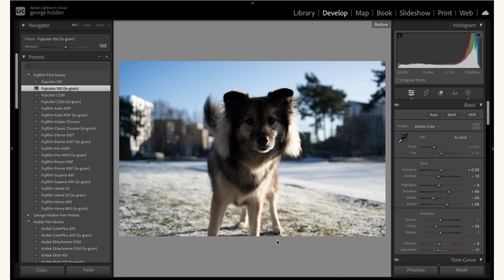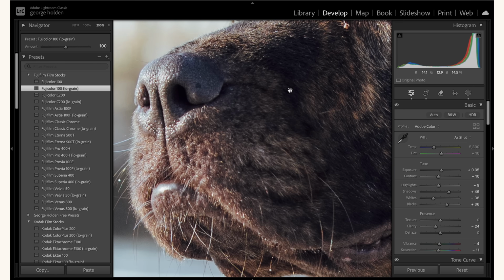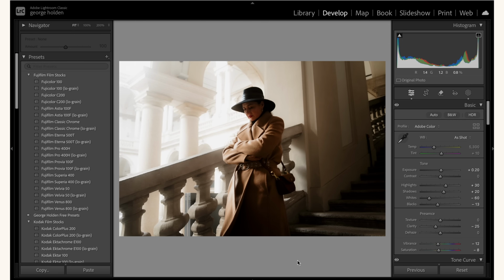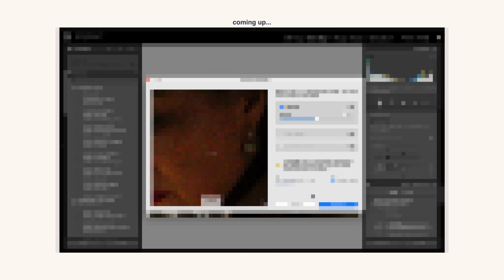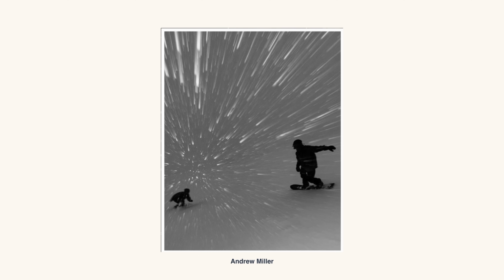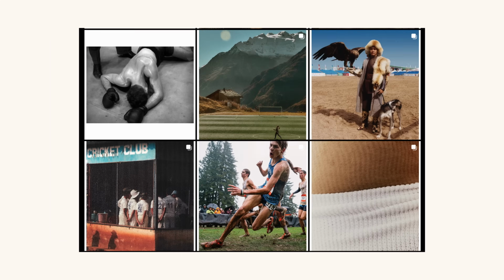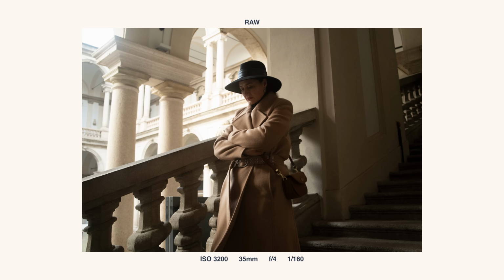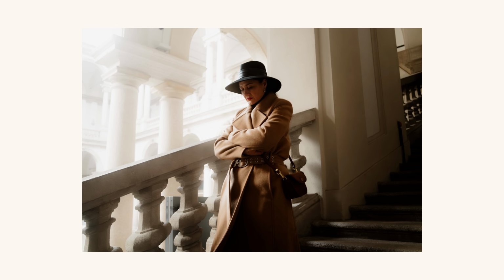Why Your Camera Always Takes Blurry Photos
domain using code GEORGEHOLDEN

Getting peak sharpness in your images can be confusing sometimes, it seems like your camera has other plans. Whether your autofocus misses the subject, your shutter speed is wrong, or your aperture is too wide - in this video, we'll fix these issues.

Use Code: NOMOREBLUR20OFF

Check out MPB here and grab a used camera deal!

⏰ Timestamps
0:00 - Taking the Photos
0:32 - Are These Photos Sharp?
1:22 - How to Fix Your Blurry Photos
3:37 - Why Blurry Photos Are Good
5:00 - Fast Aperture Lenses
6:59 - Imperfect RAW Image